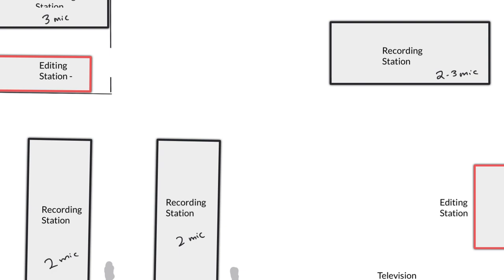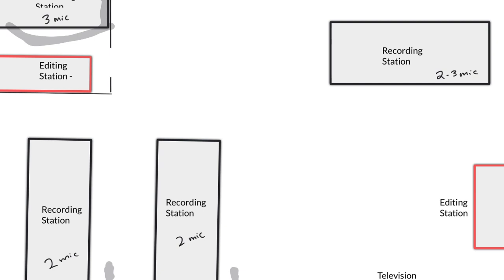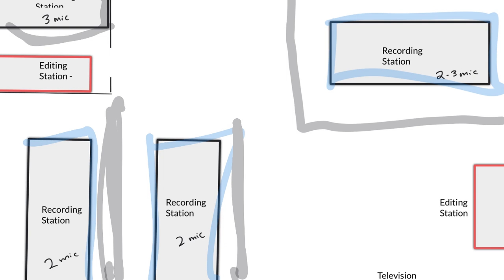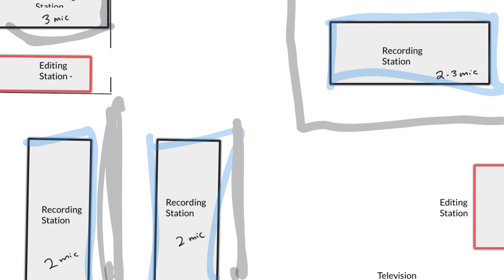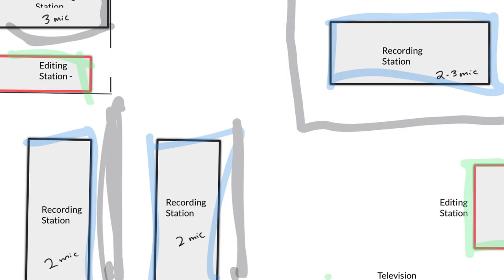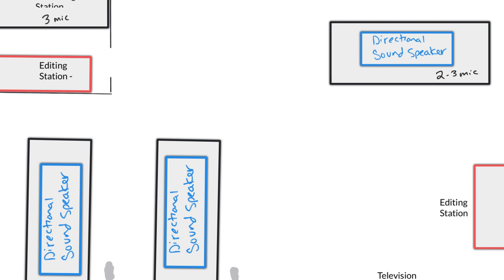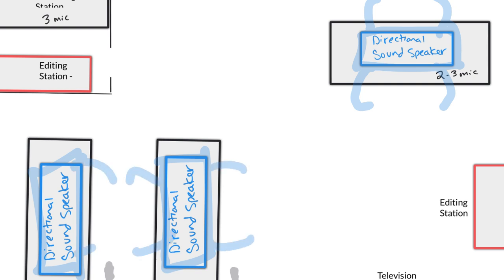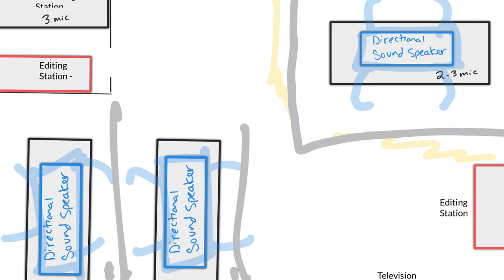East Audio Lab - Lab Design for Multiple Recording Stations